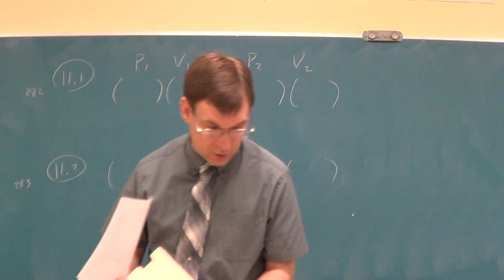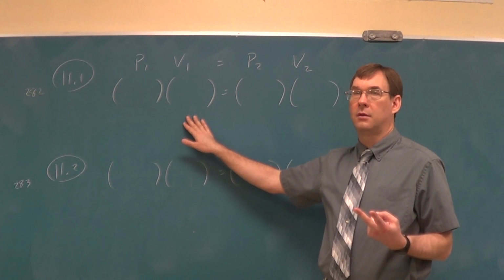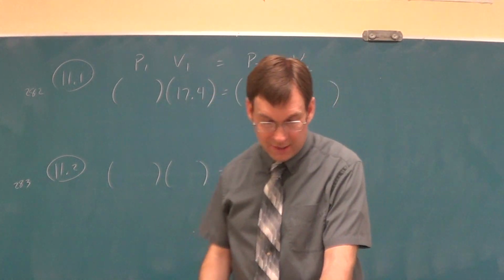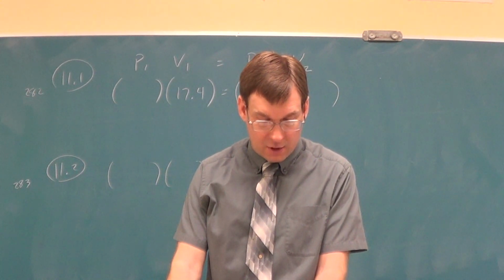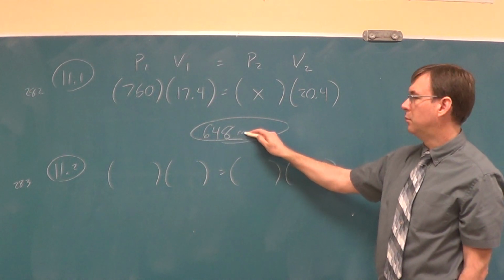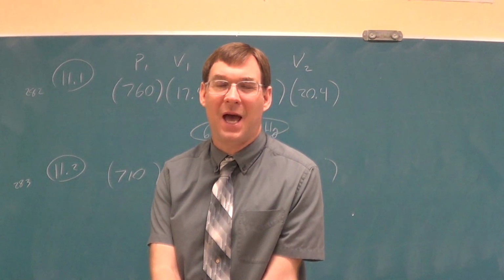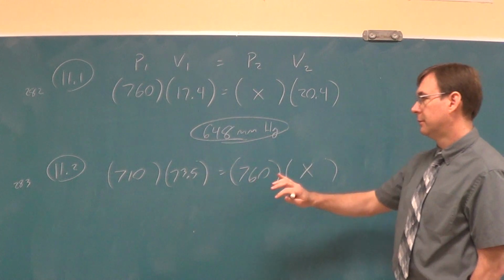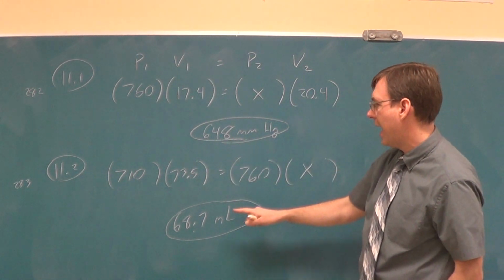Chemistry Video, 11.3